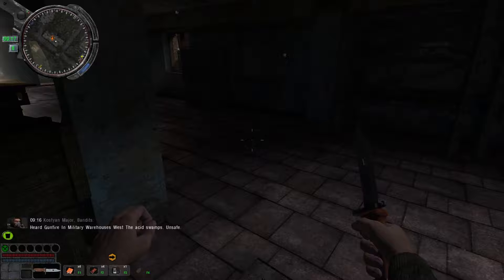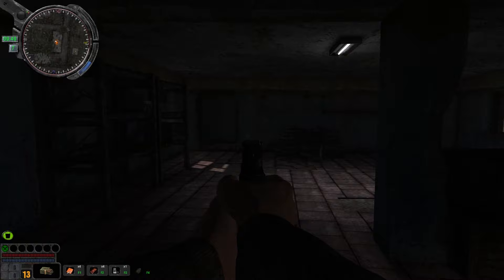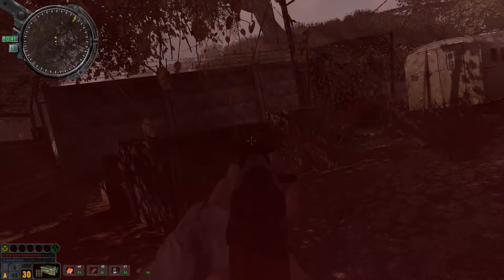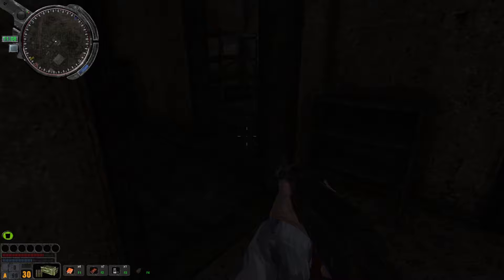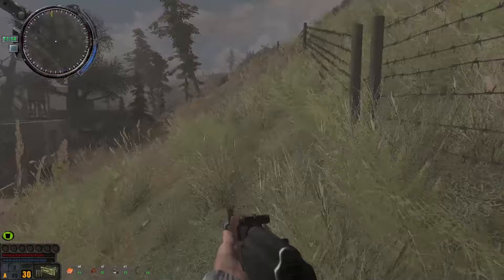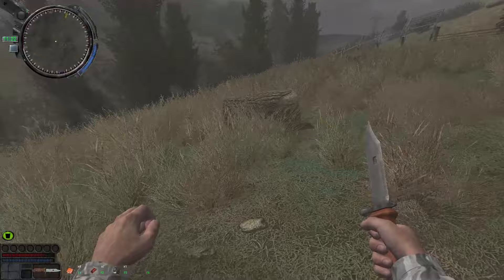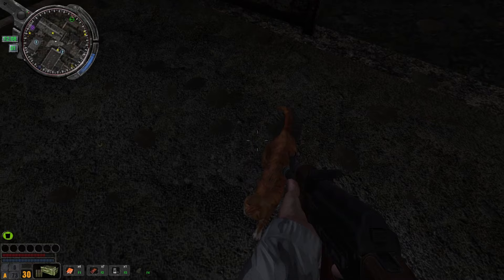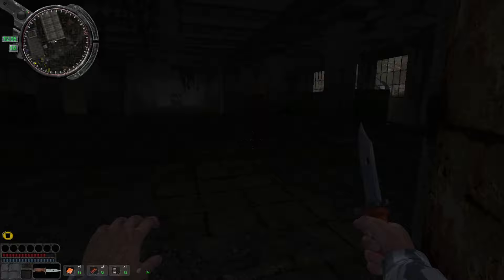STALKER Demosfen | Let's Play part 2 | New Enemies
This is episode 2 of our Stalker Demosfen "Let's play" adventure and overall discovery of the mod.
Trying to understand the new mechanics and the extra things this mod adds can be a bit challenging in this playthrough due to the missing translations, but I'm not losing hope!
It turns out to be a bit more challenging than expected even though I'm playing in normal mode (or I just got bad, I haven't played stalker in a long time since my last Anomaly Ironman run...so that might explain it too!).
Oh and freakin spiders. enjoy.